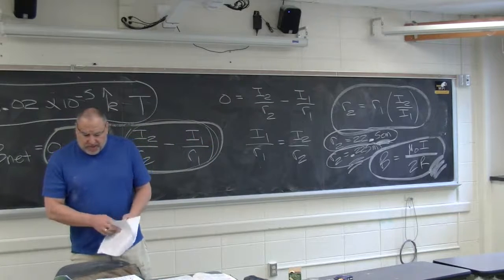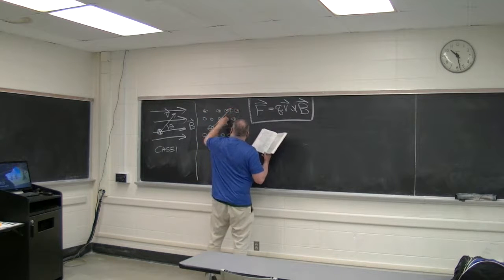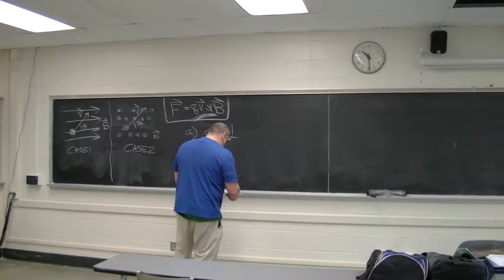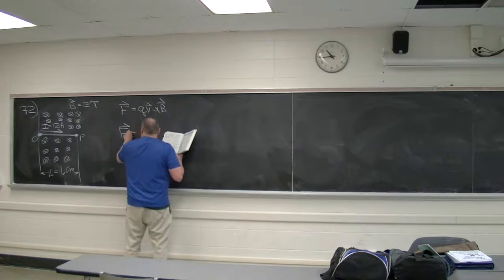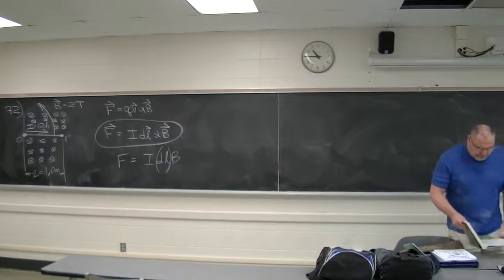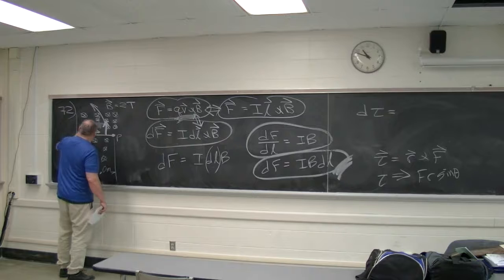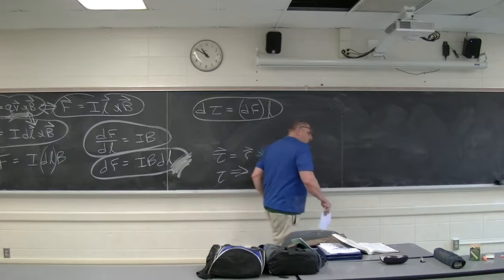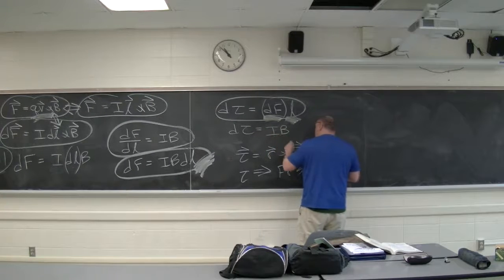MAGNETIC FIELDS AND FORCES: PHY 210 CH 30 Lecture P3